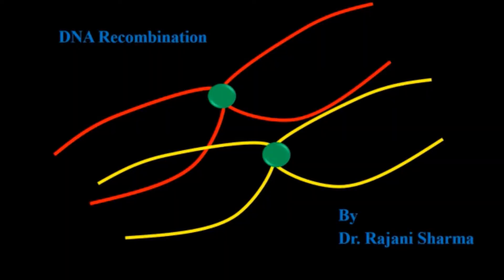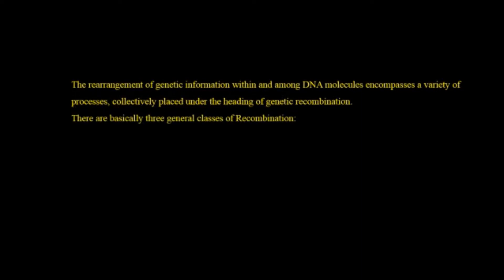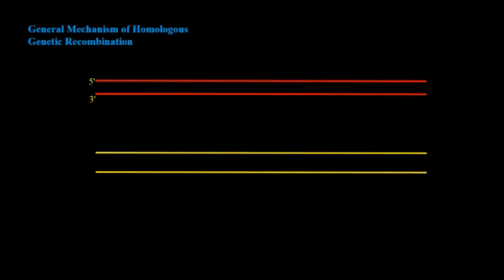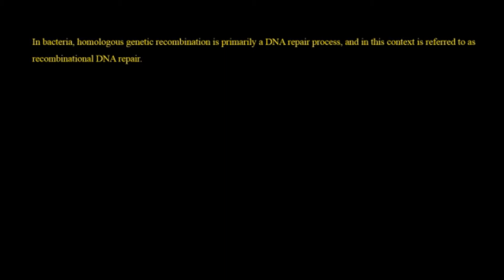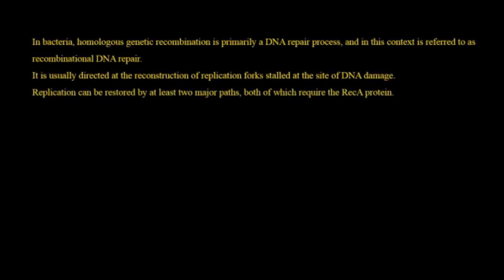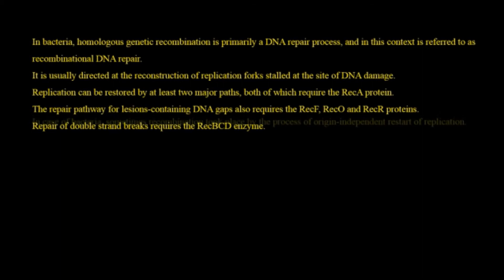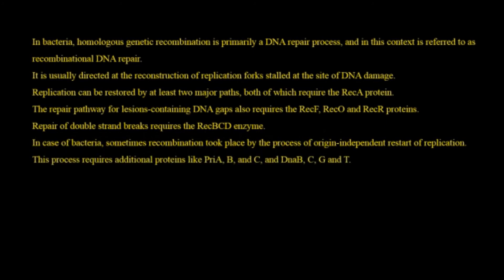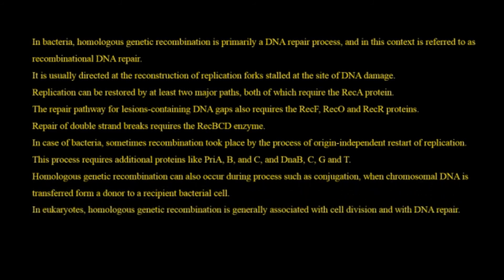DNA recombination as perJNU, CSIR-NET, GATE, DBT, GRE and ICMR syllabus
The rearrangement of genetic information within and among DNA molecules encompasses a variety of processes, collectively placed under the heading of genetic recombination.
There are basically three general classes of Recombination:
 Homologous genetic recombination
 Site specific recombination and
 DNA transposition
The product form after recombination are sometimes called as Chimeric DNA.
This video has explanation in very simple way about DNA recombination. The enzymes (Rec BCD, RecA) involved in the DNA recombination are also explained very clearly. DNA recombination also has repair activity. In my previous video I have already explained about the DNA repair In this I have just explained the involvement of recombination with DNA repair in prokaryotes.